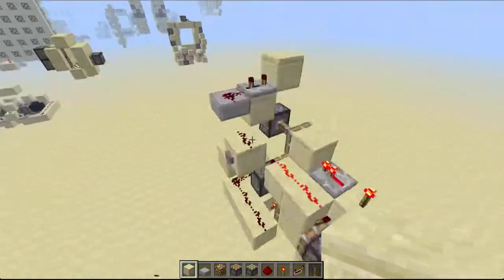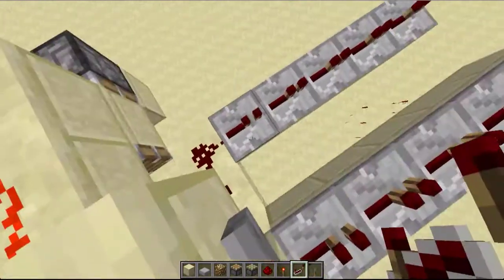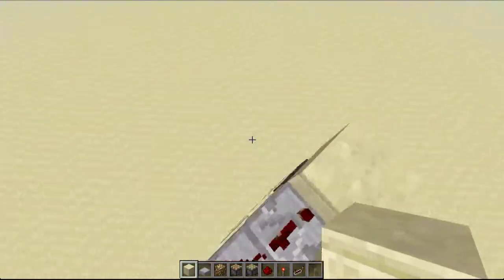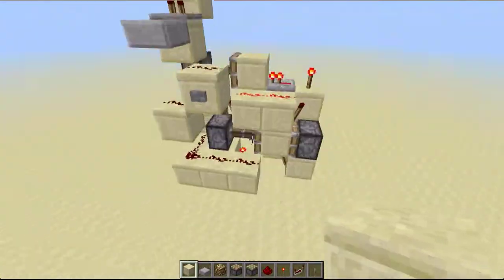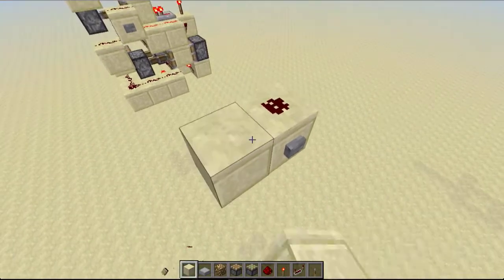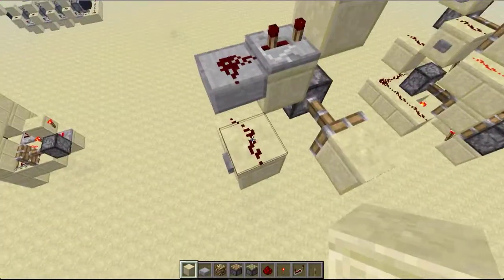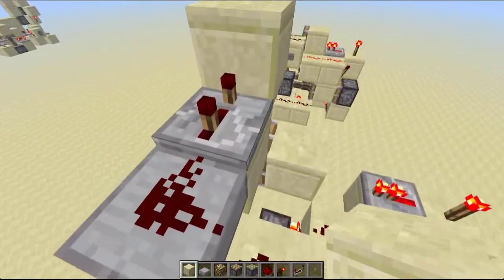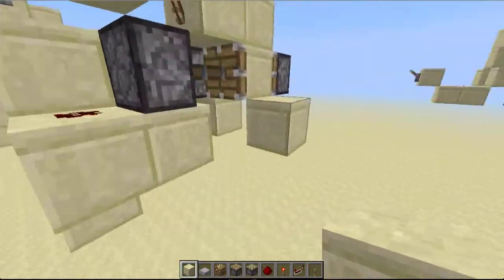Instant T Flip-Flop Tutorial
Hey guys! A long time ago I made a video showing my concept of making fully instant T Flip-Flops, and using a slightly modified version of that concept, I was able to come up with this super compact instant T Flip-Flop! Enjoy!